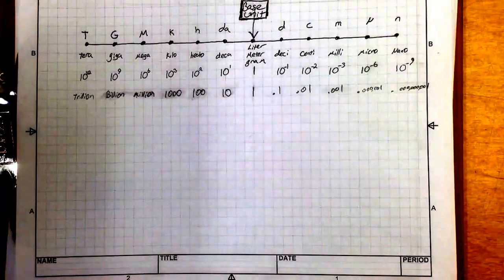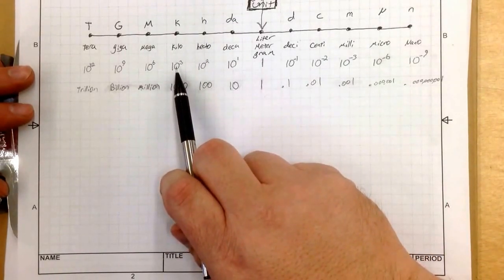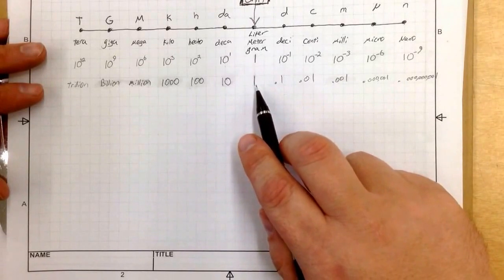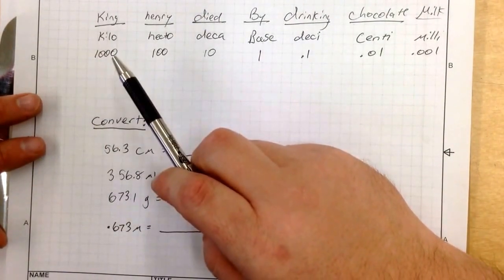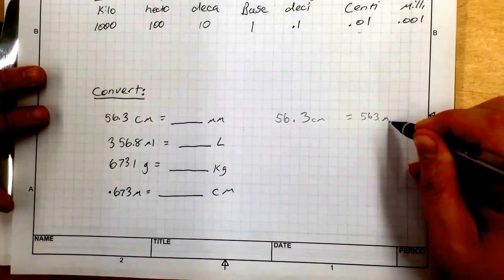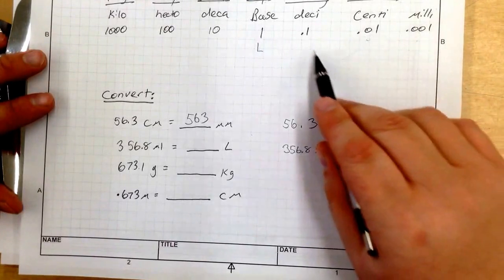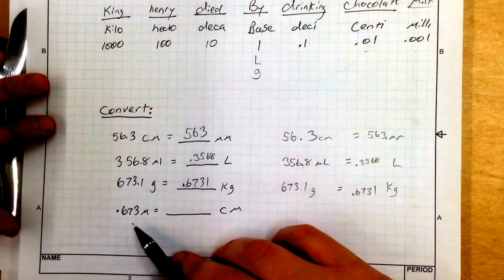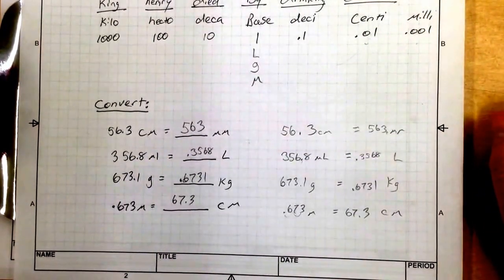IED activity 3.2 how to read and convert metric units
Note: this is not part of your assignment, this is only an example of how to convert metric